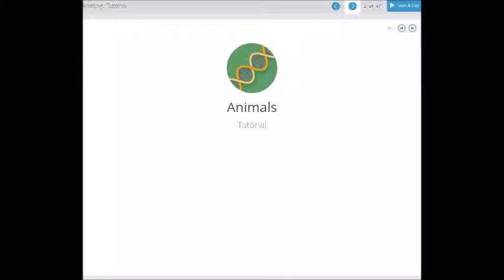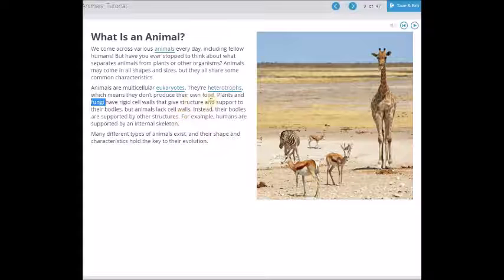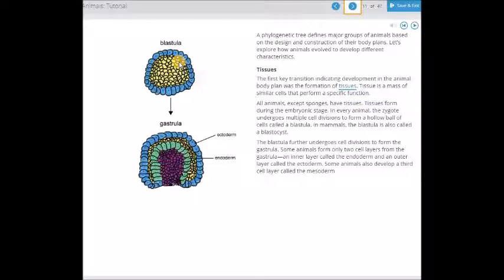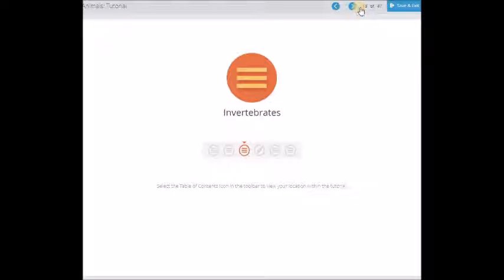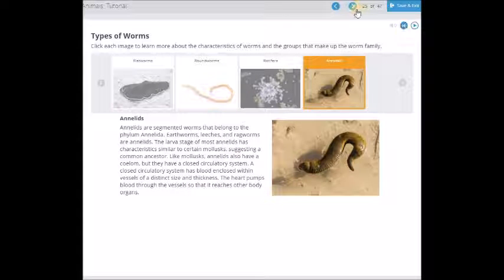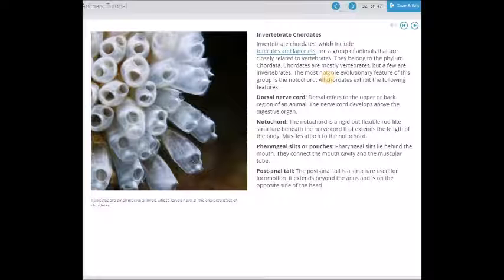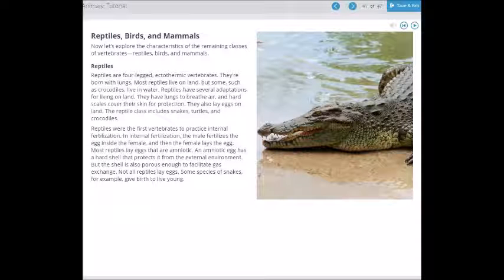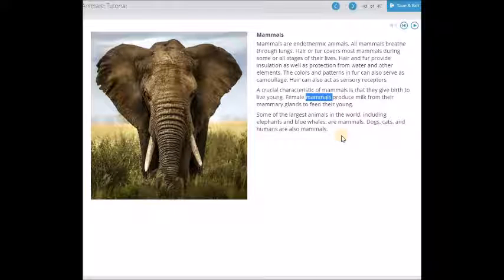BIO Animals TUTORIAL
This is the discussion for the ANIMALS tutorial